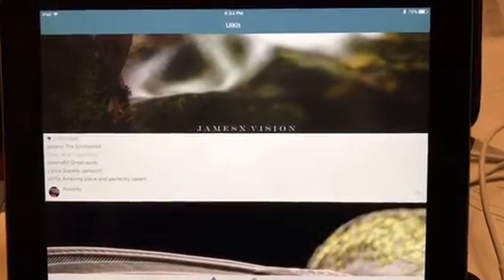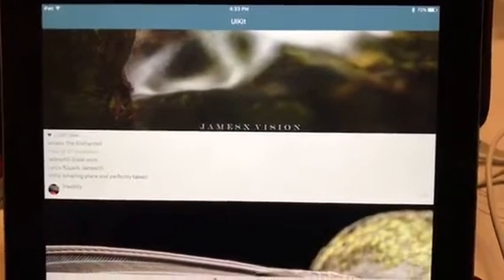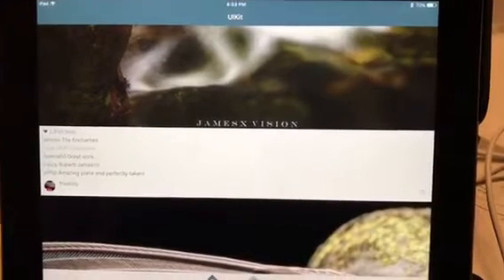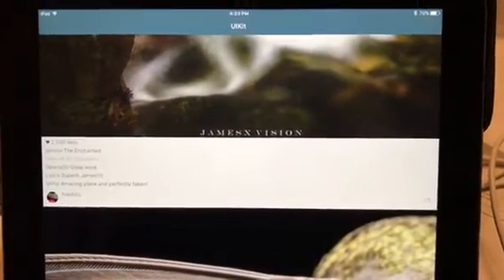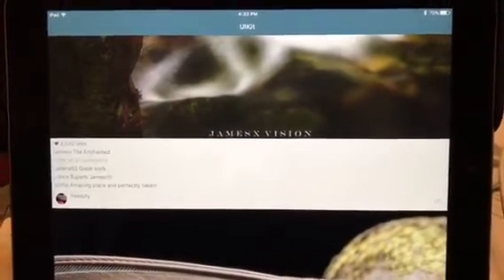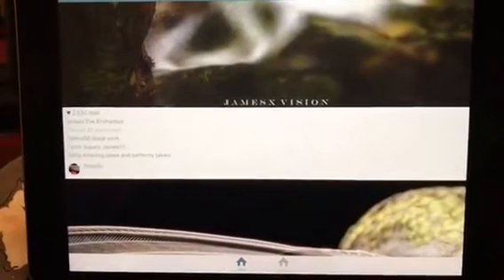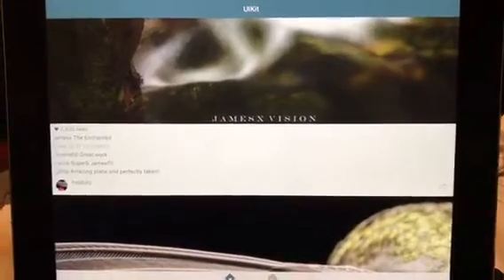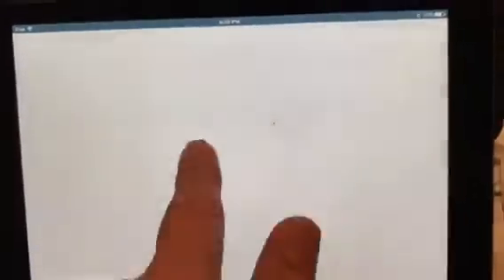AsyncDisplayKit vs. UIKit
A sample from ASDK's GitHub repo that really shows the stark difference in user experience between the two.